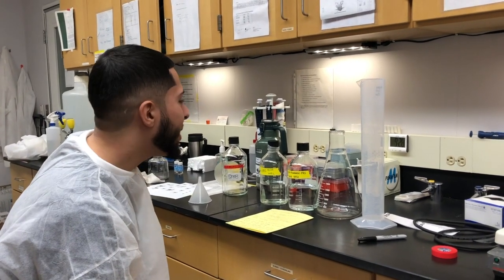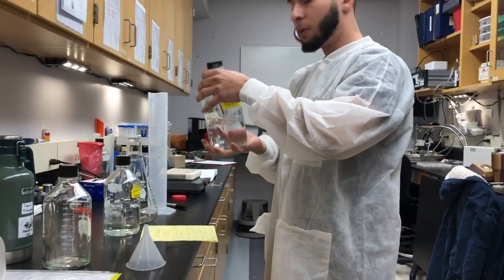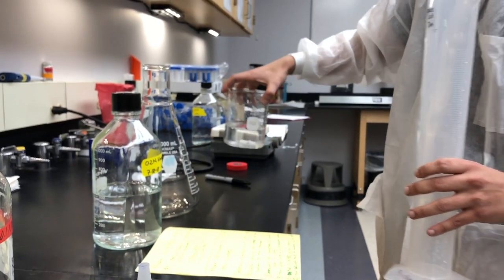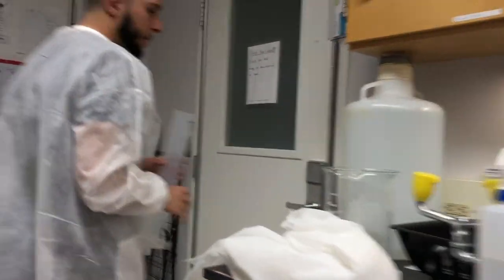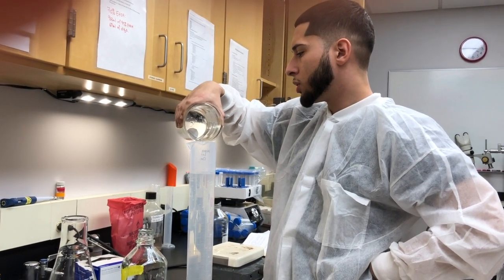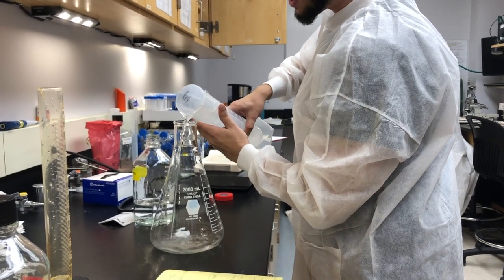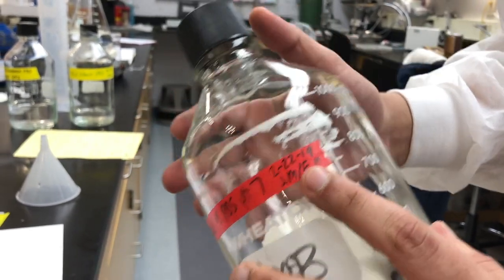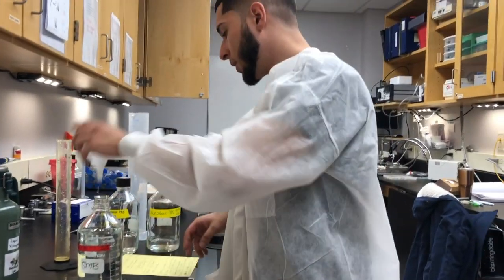0.1M PBS Solution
This video shows how to make 0.1M PBS solution